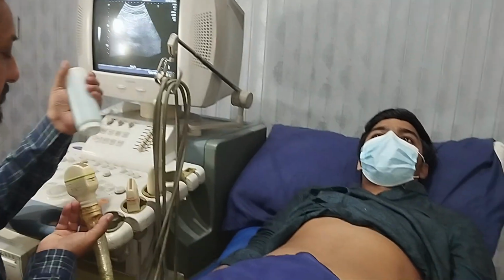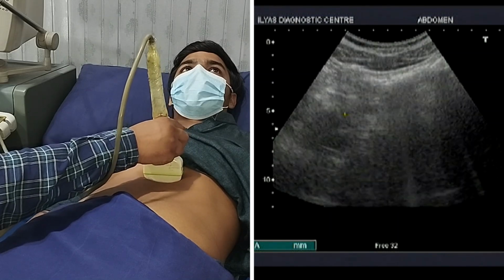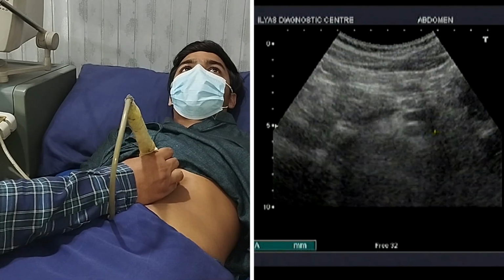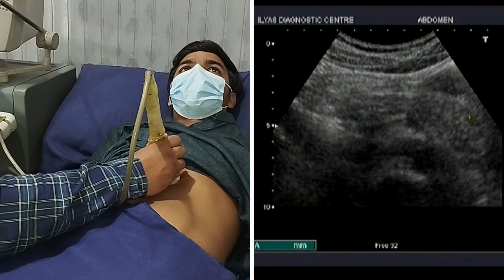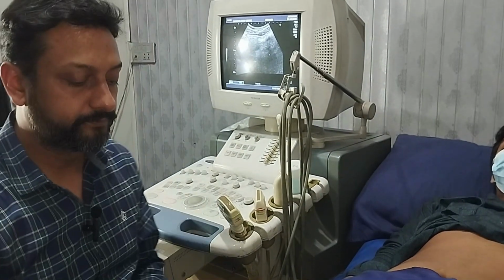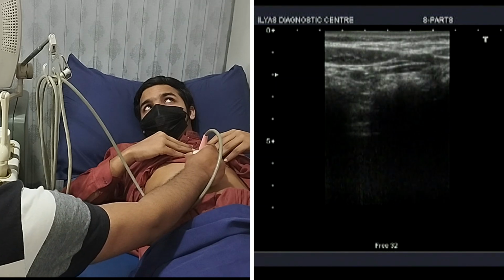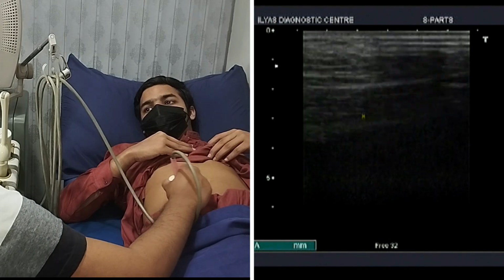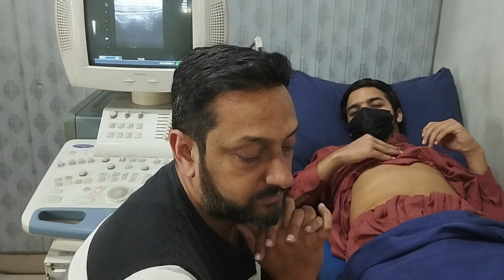Ultrasound Training Course Episode 11: Visualizing the pancrease & Evaluating GIT.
Welcome to Episode 11 of our Ultrasound Training Course series! In this episode, we dive into the intricacies of visualizing the pancreas and evaluating the gastrointestinal tract (GIT). Whether you're a medical professional looking to enhance your ultrasound skills or a student eager to learn, this episode offers valuable insights and practical knowledge.